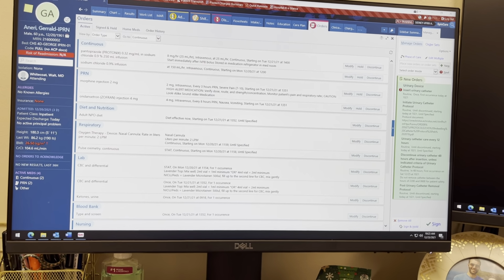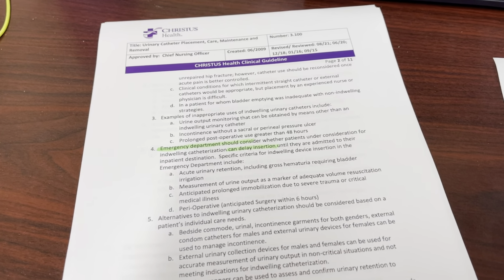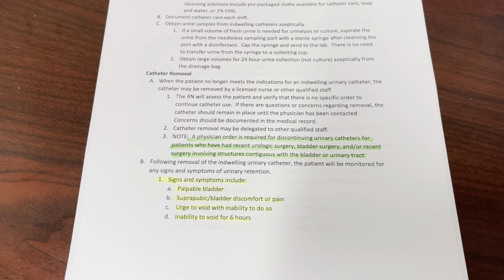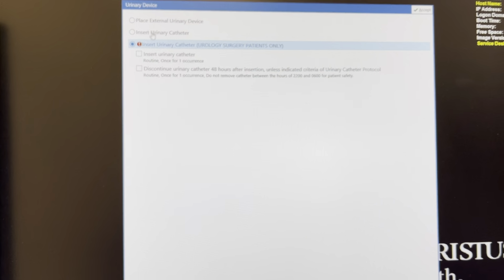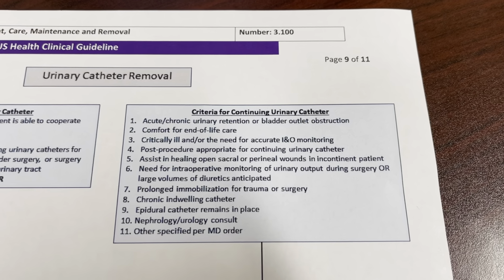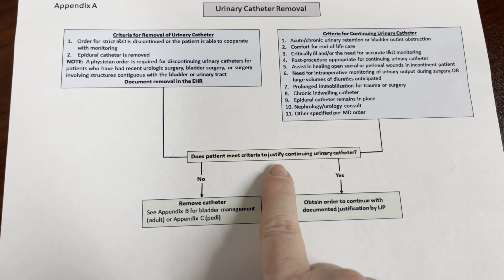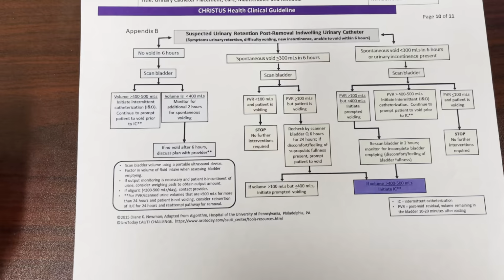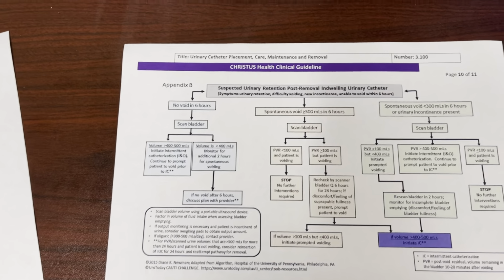Nurse-Driven Foley Removal Protocol